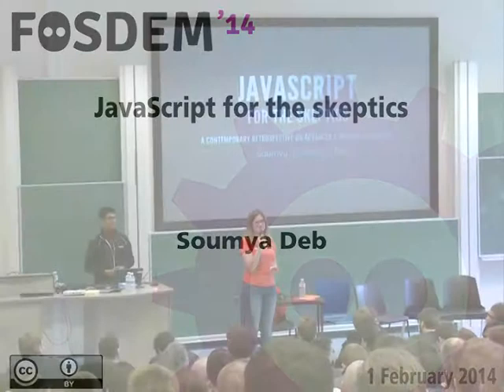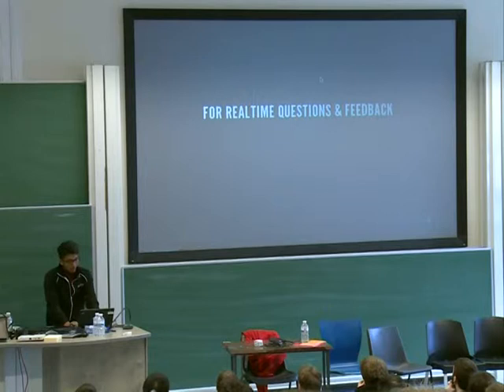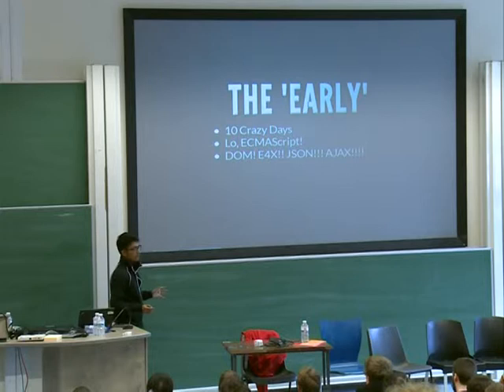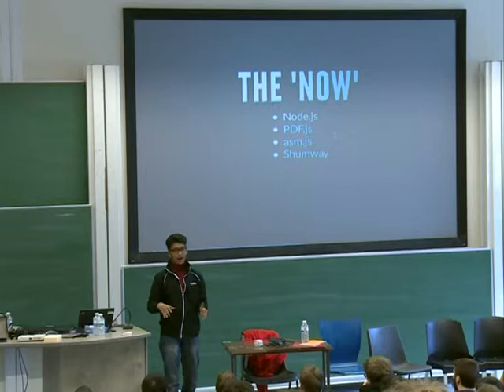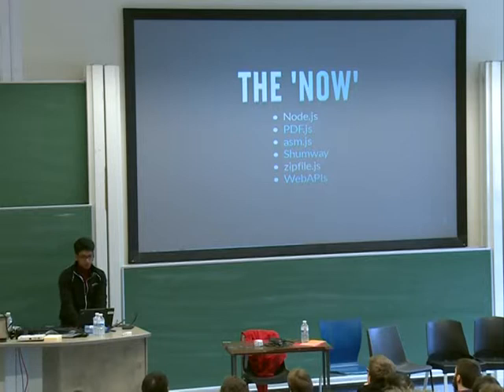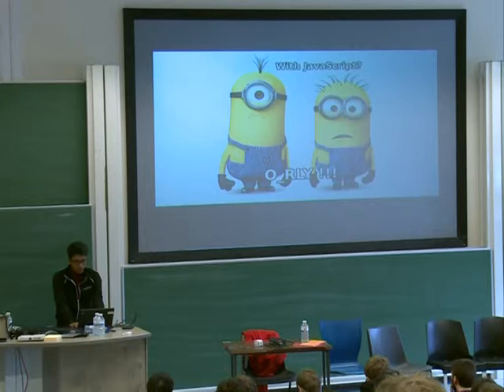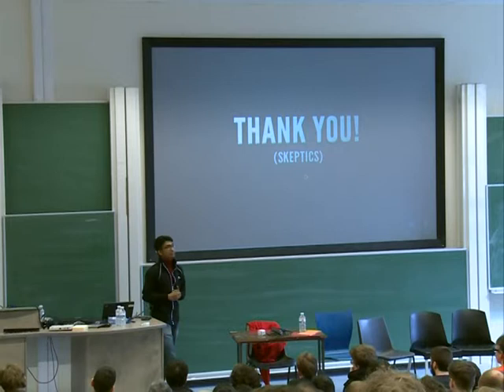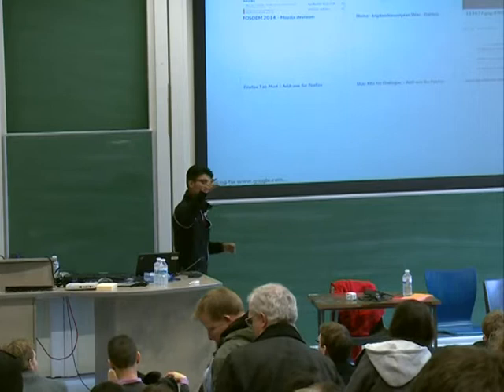[FOSDEM 2014] JavaScript for the skeptics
JavaScript for the skeptics
A contemporary retrospective on Advanced & Applied JavaScript

Speaker: Soumya Deb

Starting with pdf.js, spiraling around shumway & zipfile.js, we'll explore what JS is already capable of, even though it never seemed practical. Then we'll go on to explain the WebAPIs to bring the "native" right in the browser (with a tinge of FxOS - so that it's not up in the air, it's already there - in fact it's so-last-FOSDEM actually). Finally, we will talk about the (near) future, and how broadway.js, asm.js (Emscripten, LLVM) et al. are going the change the web - for good!